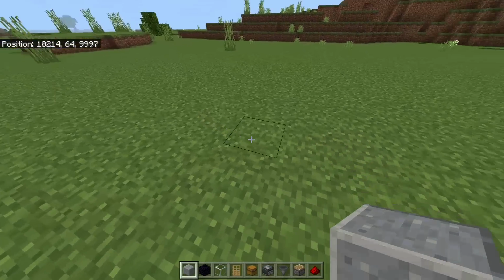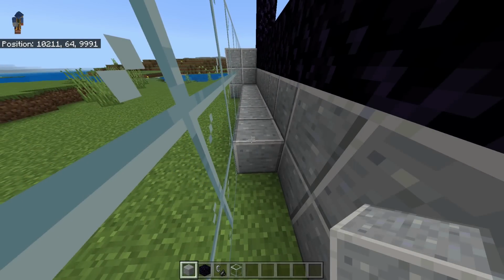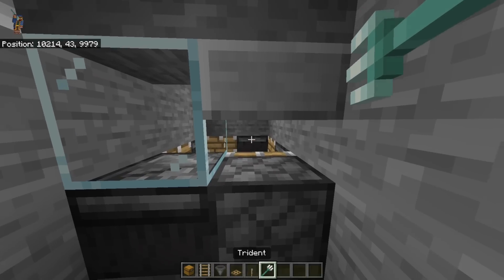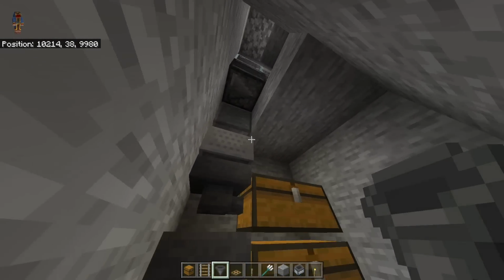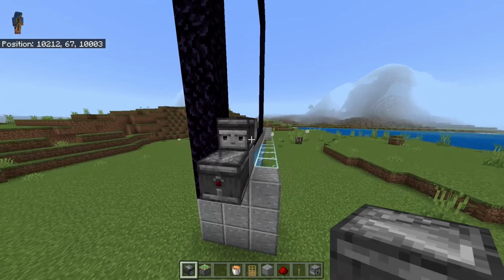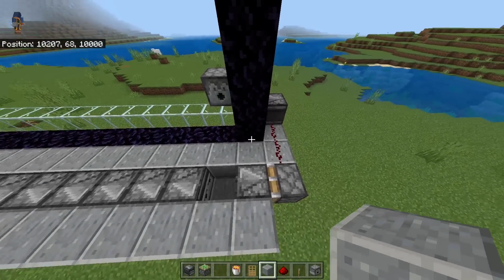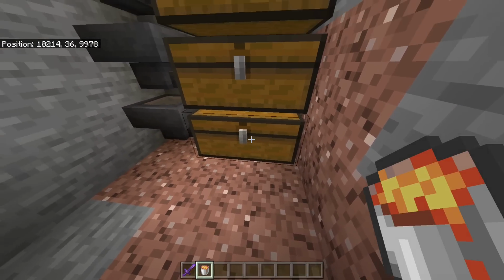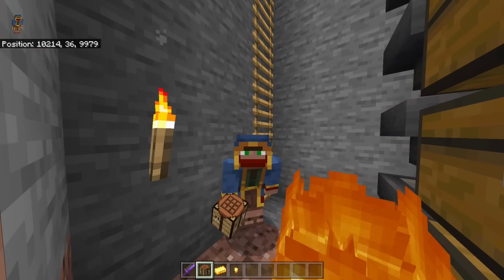INSANE 1.21 Gold & XP Farm for MINECRAFT BEDROCK Edition | Best & Easy XP Farm | PS4/XBox/PC/MCPE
This minecraft bedrock edition xp and gold farm for 1.21 is INSANE and will give you TONS of Experience and Gold!

Hey!
In this minecraft bedrock tutorial, I'm going to be showing you, how to make a gold farm in minecraft 1.21 bedrock edition, it also answers how to make a xp farm in minecraft 1.21 bedrock edition!
The shown minecraft gold farm design does work on servers and minecraft bedrock realms to, build the minecraft xp farm wherever you want to!
This very easy, simple, efficient and very cheap exp or experience farm is the best xp farm for bedrock edition that you can find, giving level 30 in only 4 minutes! Also, the shown minecraft 1.21 xp farm can be used as a simple and efficient bedrock edition gold farm minecraft as well, giving more than 6 stacks an hour!
by James

This tutorial is for all devices of Minecraft Bedrock, including minecraft ps4, minecraft xbox and minecraft mcpe!

my disord tag:
by James*hashtag*9260        (make sure its with the "by")

my Minecraft Bedrock PS4 ingame tag:
byJamesYT

my Minecraft Bedrock Windows10 ingame tag:
JamesMC1069